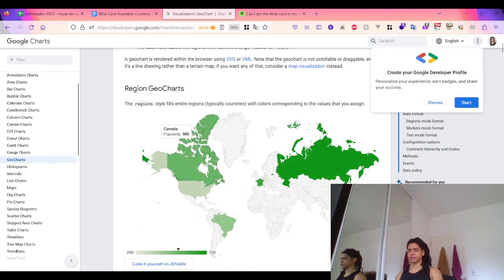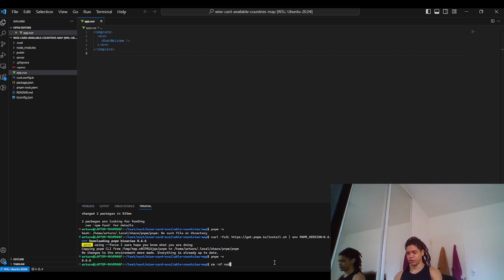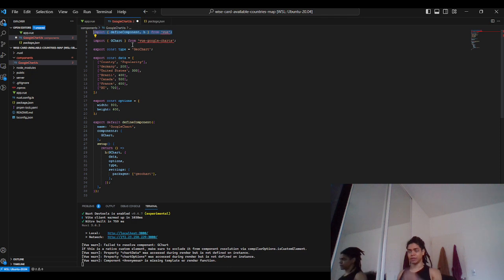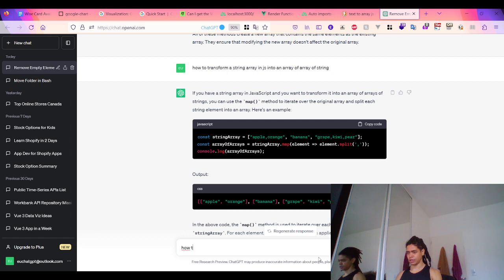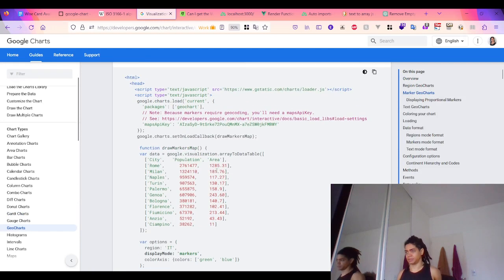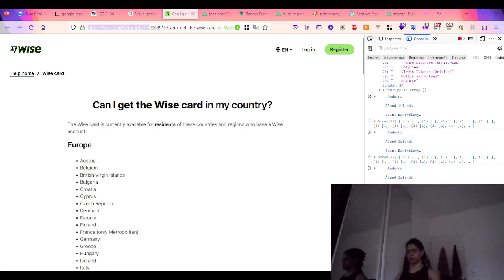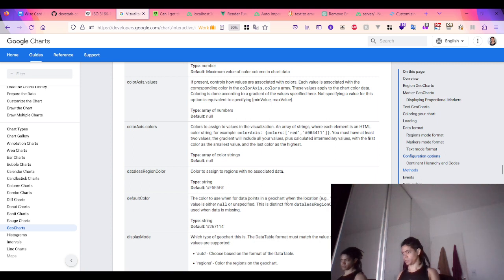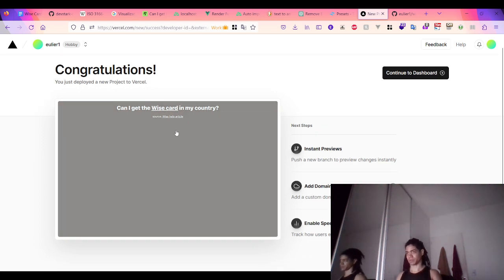GeoMap Wise Card Available Countries w/ Nuxt 3 - Implementation & Deployment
As part of my analytical, soft & hard skill practices.

Implementation and deploy of GeoMap with Vue 3 & Nuxt 3